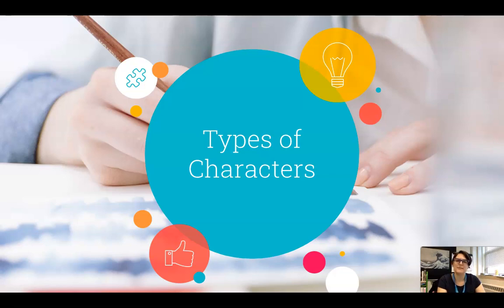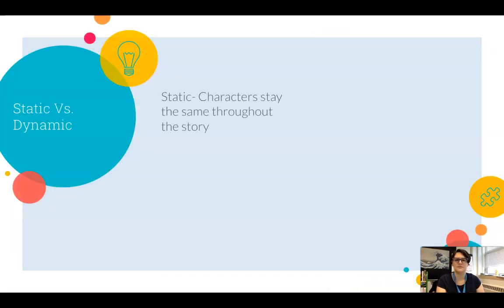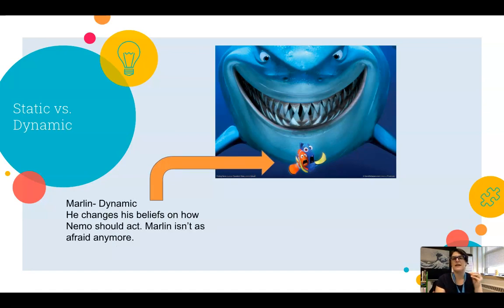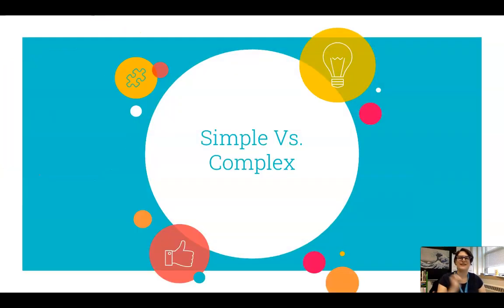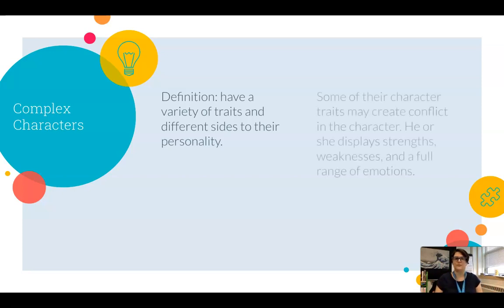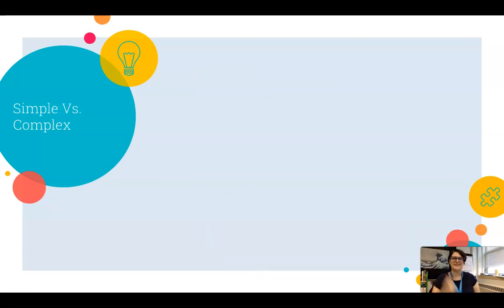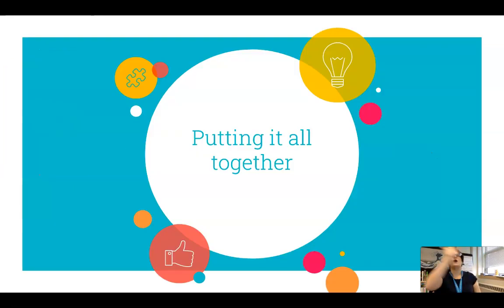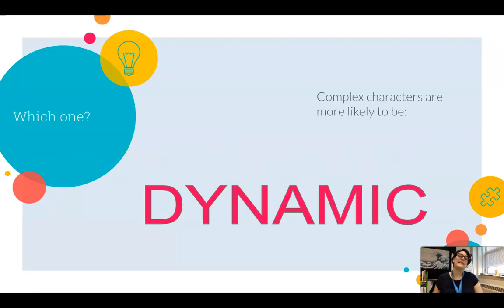Types of Characters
Definitions and examples of static vs dynamic, simple vs. complex characters